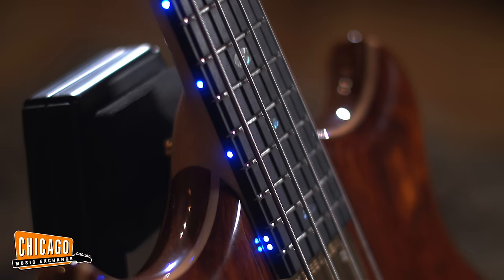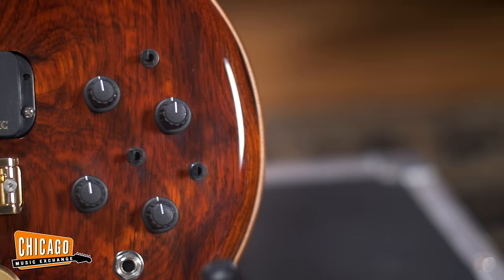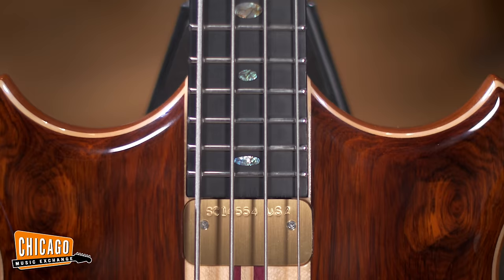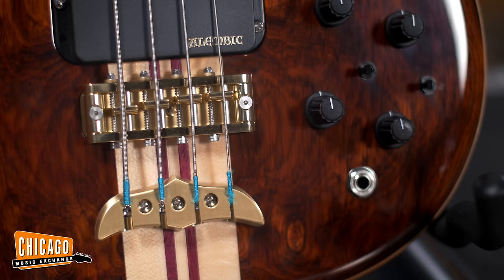Alembic Stanley Clarke Signature Bass Models | CME Gear Demo | Marc Najjar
Marc and Jeff join forces on a few Stanley Clarke classics while wielding the instrument that made it all possible—a spectacular brown bass and a cocobolo topped bass—modeled after Clarke's Alembic from the ’70s. In true custom Alembic fashion, these babies boast a few minor changes customized especially for us at CME. We're proud to finally bring the Alembic workshop into CME fold as a member of our family of brands!

On the brown basses, the body shape features a flatter bottom and more sharply curved horns than the original Clarke bass. The neck dimensions on both are a tad smaller than on early Clarke basses, at 1.5" nut with and a short scale.

The Clarke-inspired basses offer a rounder sound than you might expect from Alembic due to their mahogany necks with birch and walnut laminates, along with round-sounding classic Alembic humbucking pickups. The switching is unique to each model, and both basses offer ebony fingerboards with LEDs, oval abalone inlays and plated brass hardware, just to name a few deluxe appointments.

Riffs:
"School Days" by Stanley Clarke
"Hot Fun" by Stanley Clarke

Gear Used:
Alembic Brown Bass Flame Walnut Top/Back Myrtle Core
Alembic Clarke Deluxe Cocobolo Top/Back Ebony Fingerboard
Alembic Further 5A Quilted Maple Top Flame Maple Back Purpleheart Core